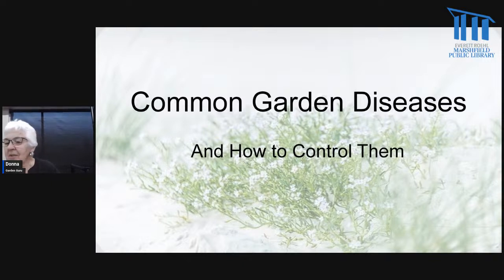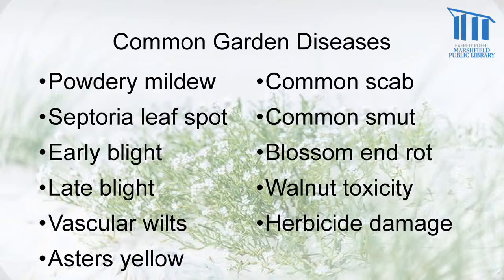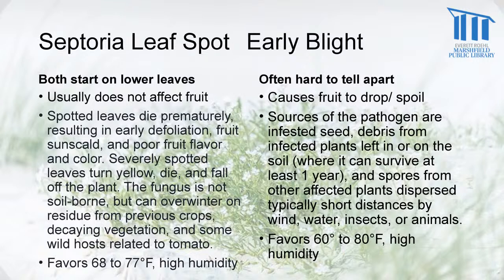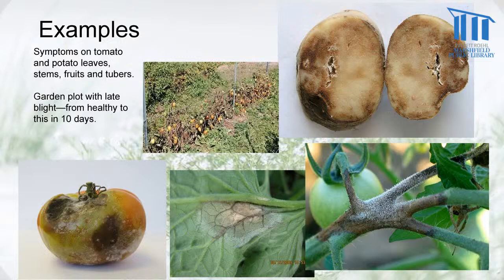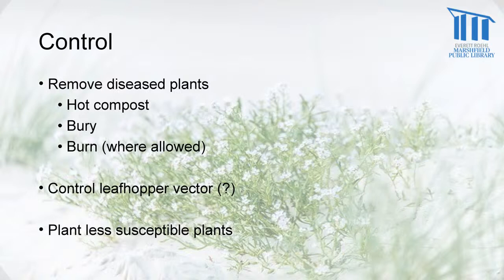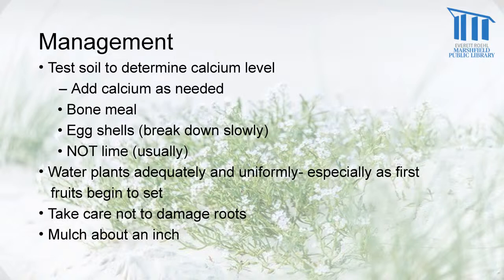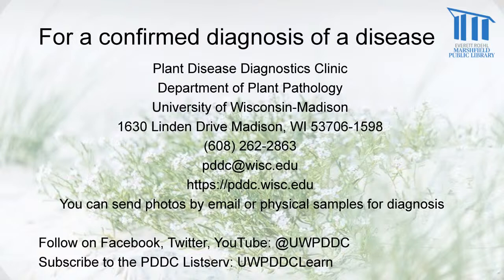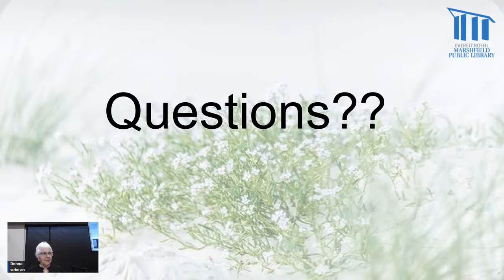Garden Guru: Common Garden Diseases and How to Treat Them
We have all seen the common diseases creep into our gardens and landscapes--downy and powdery mildew, tomato diseases, root rots, rusts, and so on.  We will talk about the causes, controls, and prevention strategies you can implement to avoid diseases on your plants.